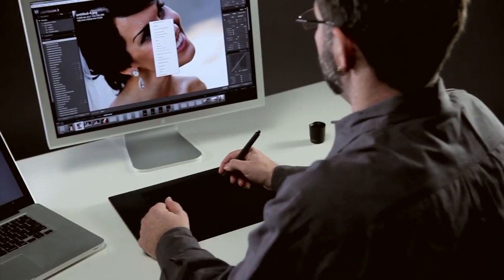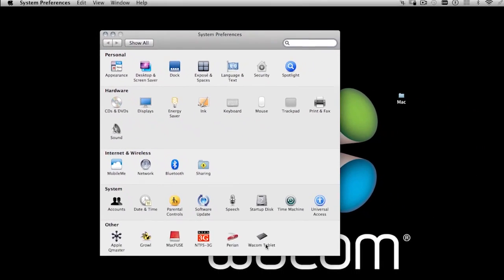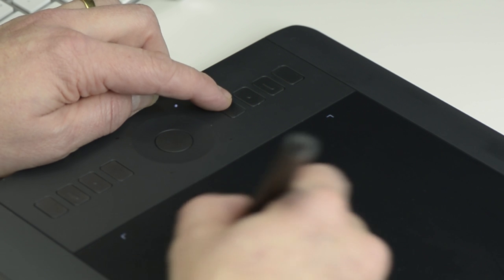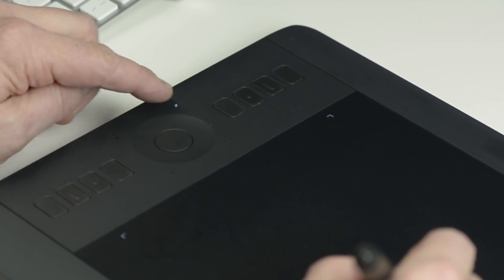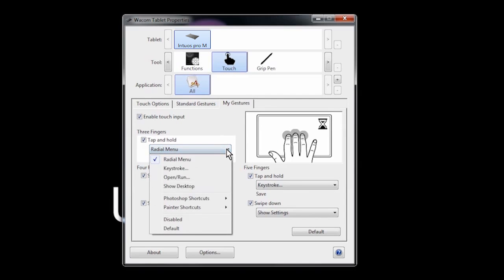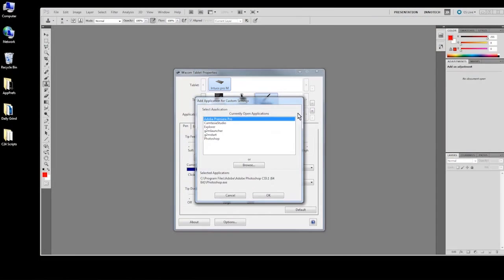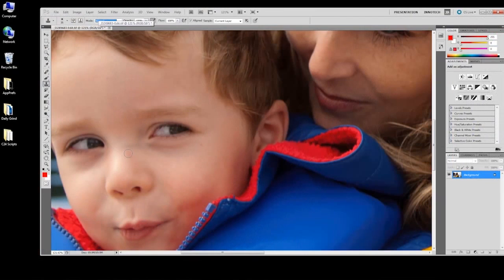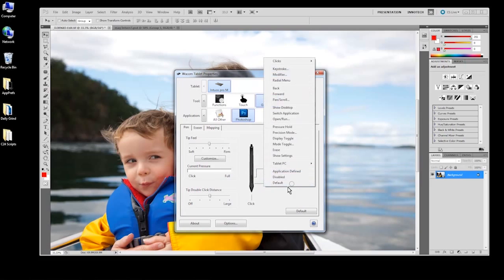[와콤 아카이브ㅣ튜토리얼] 익스프레스 키 설정 가이드ㅣ펜타블렛ㅣ인튜어스프로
- 익스프레스뷰 사용 방법
- 익스프레스키 설정 방법
- 터치링 설정 방법
- 멀티 터치 설정 및 사용 방법
- 포토샵에서의 펜 설정 및 익스프레스키 설정 방법